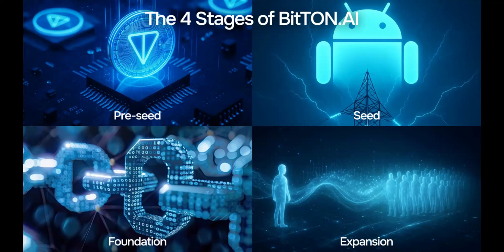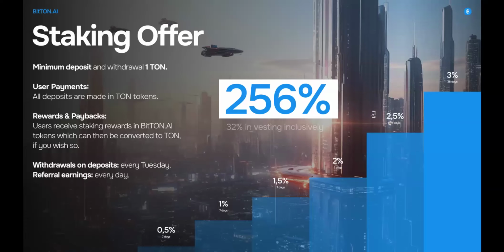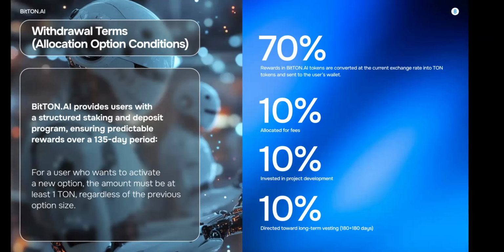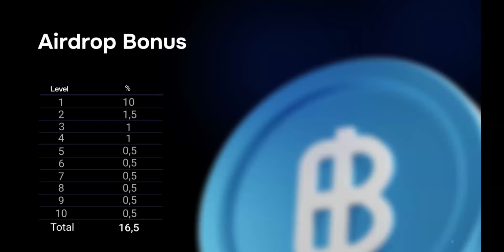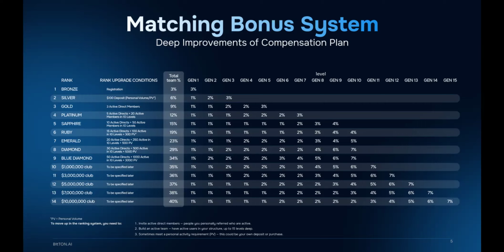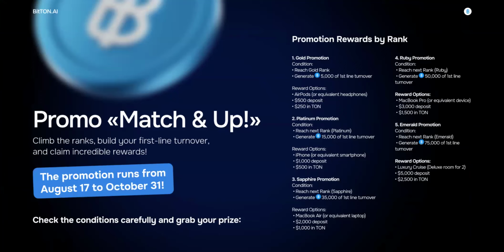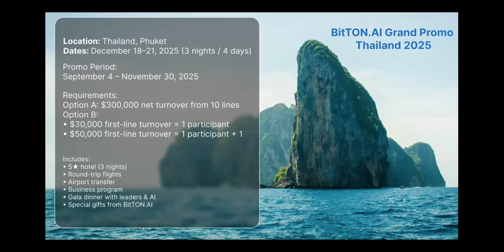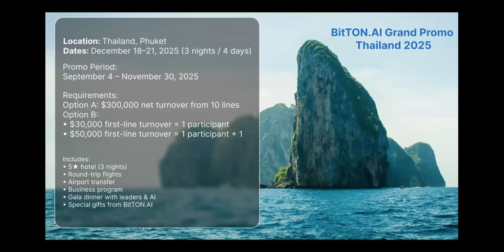BTN Wealth Strategy: Staking + Compounding + Liquidity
The future belongs to those who take action. Every great ecosystem is built by utility + demand + community — and that’s exactly what we’re building together. 💎
💡 Here’s the power of Staking & Compounding:
* 1,000 BTN staked today → 2,560 BTN by Jan 2026
* 2,560 BTN → 6,553 BTN by March 2026
* 6,553 BTN → 16,777 BTN by Sept 2026
* 16,777 BTN → 42,945 BTN by Feb 2027 🚀
That’s not magic — it’s the power of compounding. Each cycle, your BTN multiplies, creating unstoppable growth.
🌊 But it doesn’t end there…By also becoming a Liquidity Provider (LP), you help stabilize the market, strengthen our ecosystem, and earn extra rewards. LPs are the backbone of healthy trading, and together we create unstoppable demand.
✅ Stake consistently.✅ Compound fearlessly.✅ Provide liquidity boldly.
This is how we grow from thousands to millions — not just tokens, but wealth, freedom, and legacy. 🌍
👉 Hold. Stake. Provide liquidity. Watch your BTN multiply.
The earlier you start, the greater your future